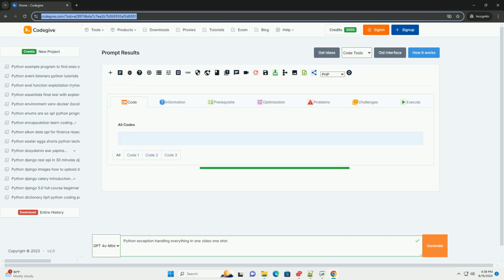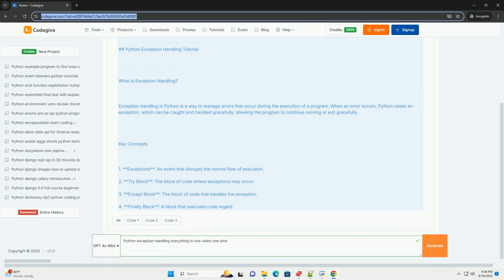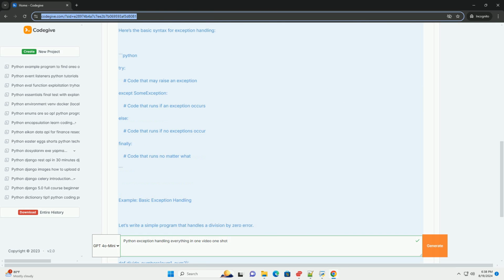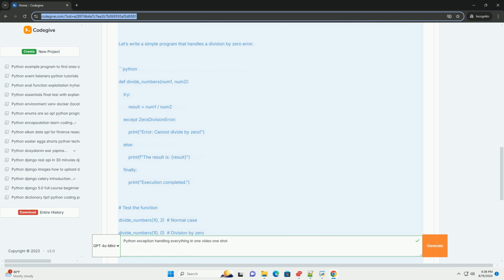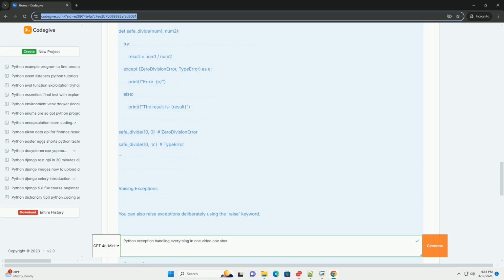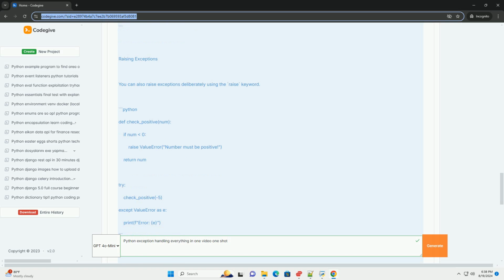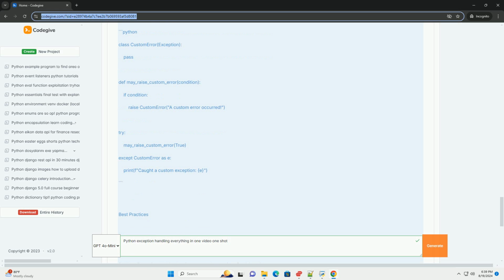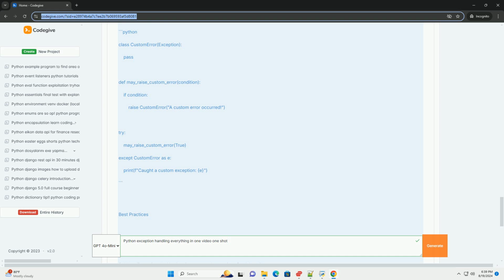Python exception handling everything in one video one shot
sure! here’s a comprehensive guide on python exception handling, complete with explanations and code examples.

## python exception handling tutorial

exception handling in python is a way to manage errors that occur during the execution of a program. when an error occurs, python raises an exception, which can be caught and handled gracefully, allowing the program to continue running or exit gracefully.

### key concepts

1. **exceptions**: an event that disrupts the normal flow of execution.
2. **try block**: the block of code where exceptions may occur.
3. **except block**: the block of code that handles the exception.
4. **finally block**: a block that executes code regardless of whether an exception occurred or not.
5. **else block**: a block that runs if the try block does not raise an exception.

### basic syntax

here’s the basic syntax for exception handling:

### example: basic exception handling

let’s write a simple program that handles a division by zero error.

### output:

### catching multiple exceptions

you can handle multiple exceptions by specifying them in a tuple.

### raising exceptions

you can also raise exceptions deliberately using the `raise` keyword.

### custom exceptions

you can create your own exceptions by subclassing the `exception` class.

### best practices

1. **be specific**: catch specific exceptions instead of a general exception.
2. **clean up**: use `finally` for cleanup actions, like closing files or connections.
3. **log exceptions**: use logging to record exceptions for debugging.
4. **don’t suppress exceptions**: avoid using bare `except:` clauses that suppress all exceptions.

### conclusion

exception handling is an essential part of python programming that allows you to write robust and user-friendly applications. by utilizing `try`, `except`, `else`, and `finally`, you can manage errors gracefully and ensure that your programs can handle unexpected situations without crash ...

python exception types
python exception as e
python exceptions
python exception groups

python exception types
python exceptions
python exception groups
python exception handling
python exception message
python exception to string
python exception print stack trace
python exception vs error
python exception get message
python handling secrets
python handling multiple exceptions
python handling csv files
python handling arguments
python handling
python handling nan
python handling files
python handling json